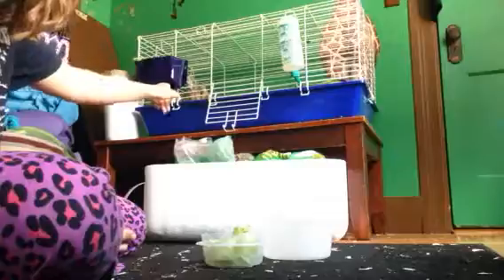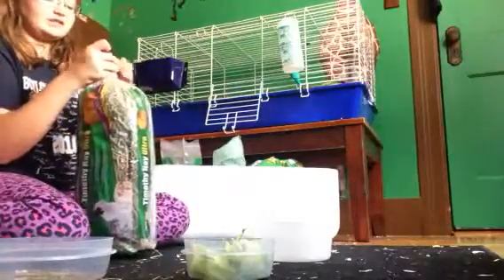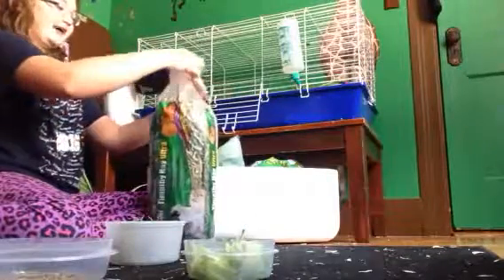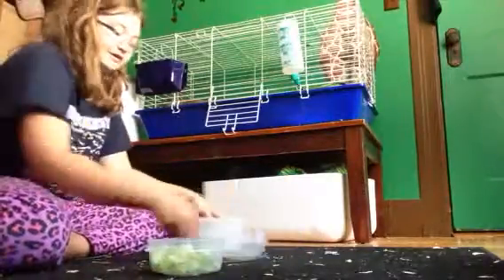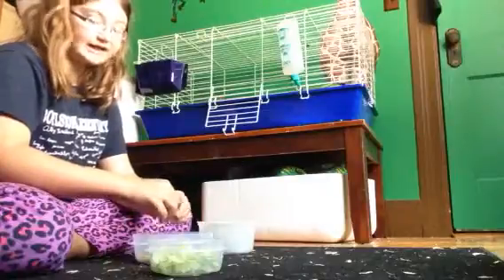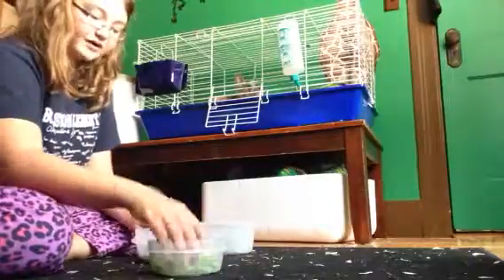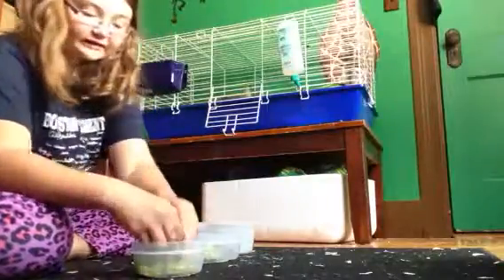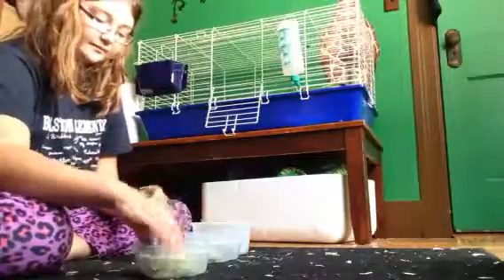Diy Bunny Salad ~ part 1 ~ Jaci Bunny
BE HOPPY🐰🐰